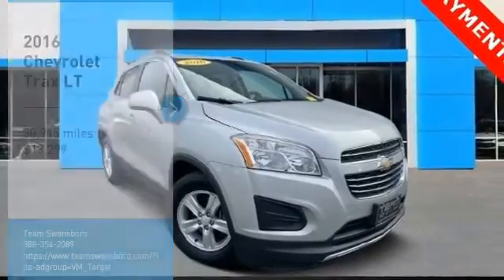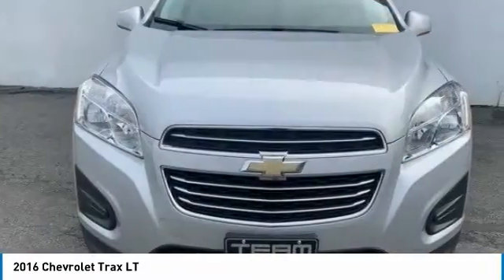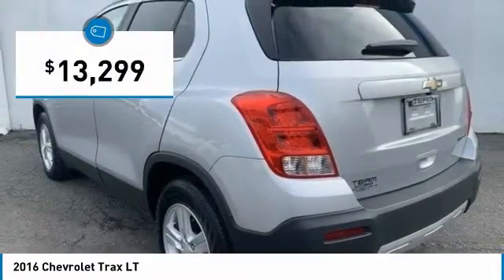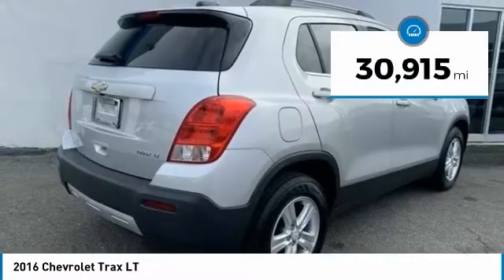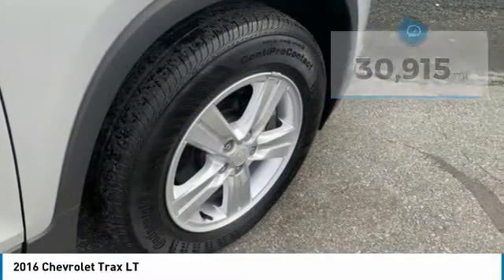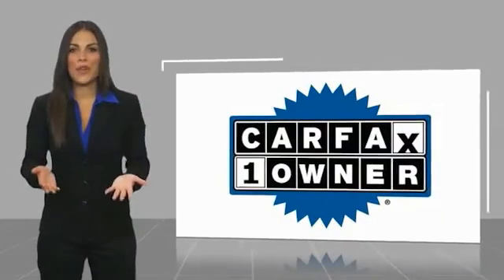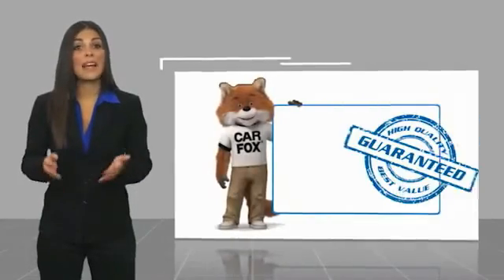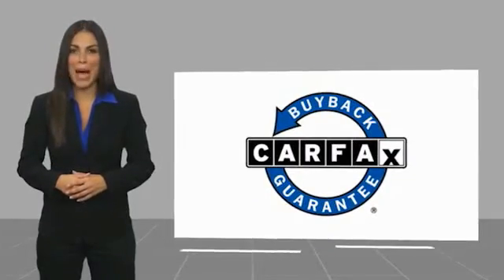2016 Chevrolet Trax LT FOR SALE in Swansboro, CA P6553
Team Swansboro
1435 W Corbett Ave

First Oil Change Free, FREE Car-Washes for Life.   TEAM CERTIFIED 1 year/12,000 miles of Standard Warranty Coverage and 1 year/12,000 miles of Basic Maintenance Coverage through Zurich North America We offer No-Hassle No-Haggle Market Based Pricing so please call to check on the availability of this vehicle - Shop 24 hours a day - Home of the FREE CAR WASHES FOR LIFE - We ll buy your vehicle even if you don t buy ours. All pricing reflects 1500 in Down Pmt Assistance. Must finance through dealer s participating lenders to qualify. All prices EXCLUDE tax, tag, title, electronic processing fee, environmental protection fee, and dealer admin fee. All prices are subject to change without notice due to marketplace changes. See dealer for details.This Vehicle includes the following Packages and Options: Preferred Equipment Group 1LT, 2-Way Manual Front Passenger Seat Adjuster, 3.53 Final Drive Axle Ratio, 4-Way Manual Driver Seat Adjuster, 6 Speakers, 6-Speaker Audio System Feature, ABS brakes, Air Conditioning, Alloy wheels, Brake assist, Bumpers: body-color, Chevrolet MyLink, Compass, Delay-off headlights, Deluxe Cloth Seat Trim, Driver door bin, Driver vanity mirror, Driver s Seat Mounted Armrest, Dual front impact airbags, Dual front side impact airbags, Electronic Stability Control, Emergency communication system, Exterior Parking Camera Rear, Front anti-roll bar, Front Bucket Seats, Front Bucket Seats w/Driver Power Lumbar, Front reading lights, Front wheel independent suspension, Fully automatic headlights, Heated door mirrors, Illuminated entry, Knee airbag, Low Tire Pressure Warning, Occupant sensing airbag, Outside temperature display, Overhead airbag, Panic alarm, Passenger door bin, Passenger vanity mirror, Power door mirrors, Power steering, Power windows, Radio data system, Radio: Chevrolet MyLink AM/FM Stereo, Rear seat center armrest, Rear side impact airbag, Rear window defroster, Rear window wiper, Remote Keyless Entry, Roof rack: rails only, Security system, SiriusXM, SiriusXM Satellite Radio, Speed control, Speed-sensing steering, Split folding rear seat, Spoiler, Steering Wheel Mounted Audio Controls, Tachometer, Telescoping steering wheel, Tilt steering wheel, Traction control, Trip computer, and Variably intermittent wiperS.